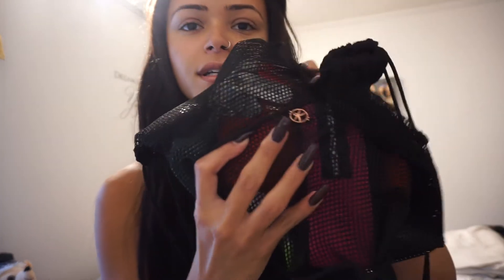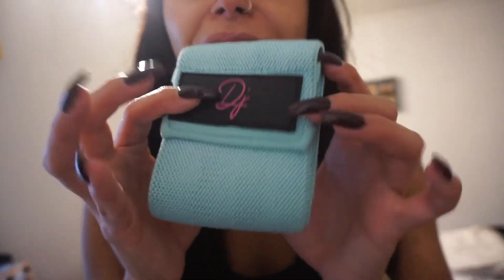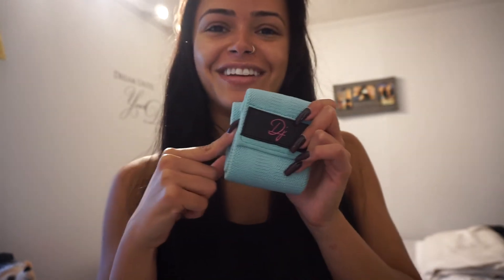What's In My Gym Bag?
They are a light resistance, about 15-20lbs. These are a great fit for BEGINNERS who have very little experience, great to add to your workout for a little extra burn and for WARM UPS🍑💪 They are in a size M/L only for now!